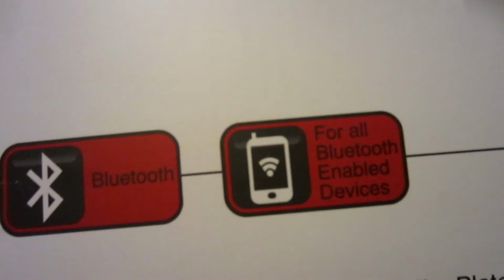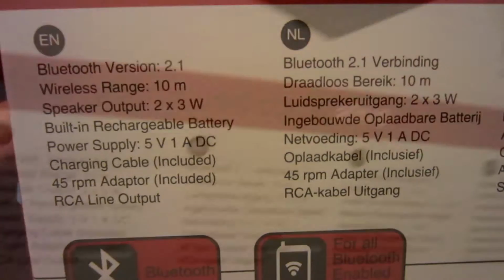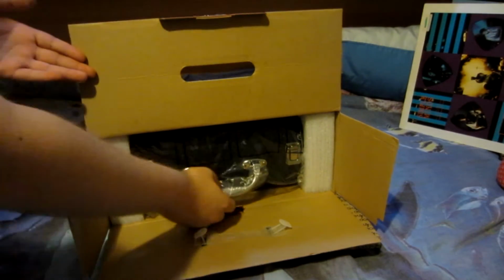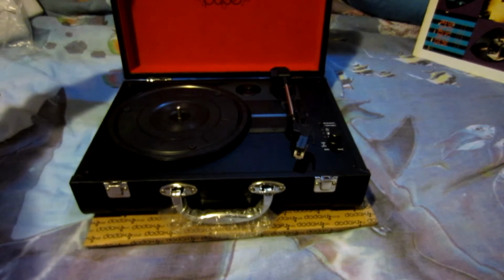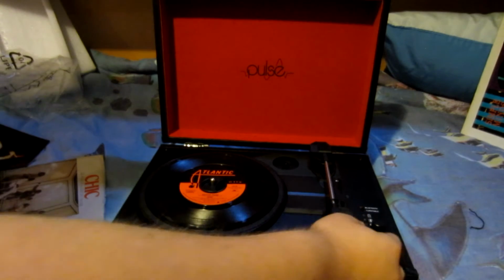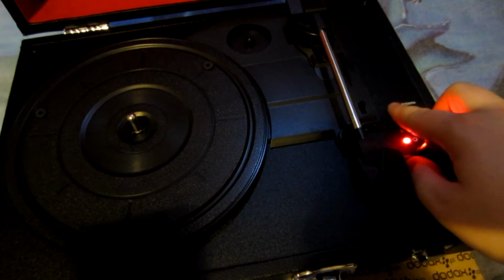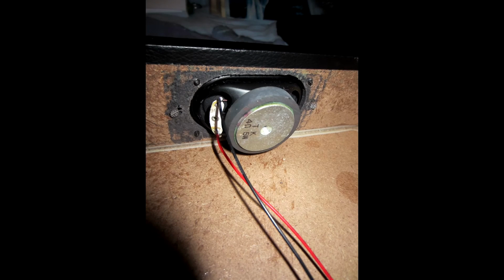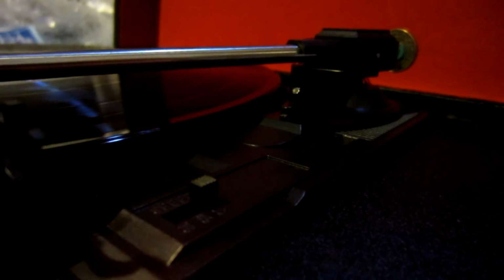Pulse Bluetooth Suitcase Record Player Crosley Knock Off Review, How Bad Is It?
A review of this nice piece of ju- i mean Record player by pulse,
It's one of the many crosley Knock off's.
I also show in this video how to adjust the auto stop timing.
I bought it for 40 euros at a store called Action

Don't buy record players like these!

Don't worry, the records used in this video's were already damaged in some way or another (damage causing skipping, cracks etc.).